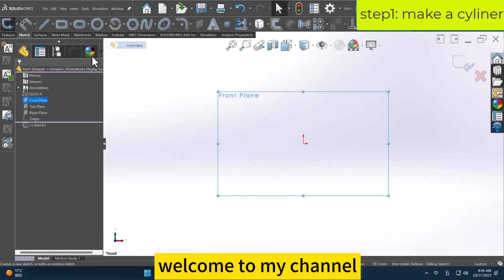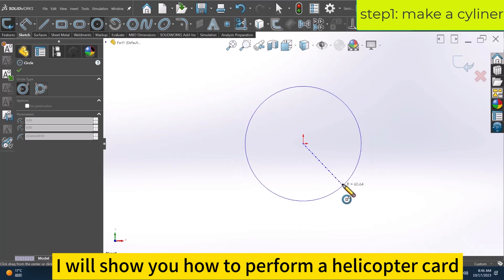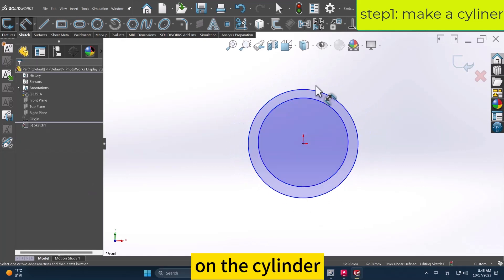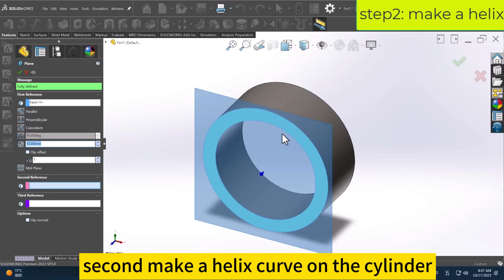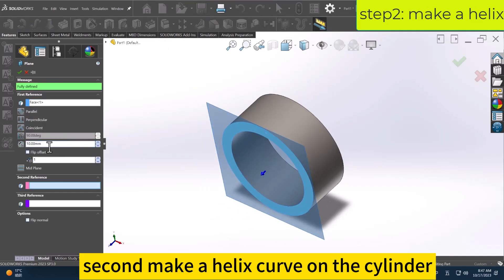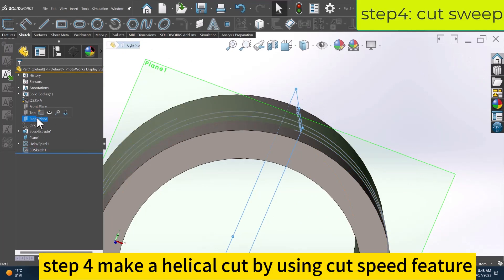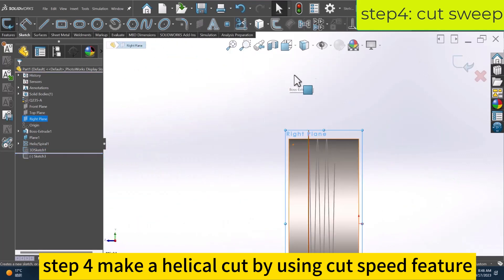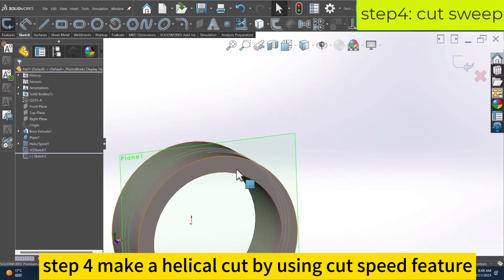how to make a helical cut on a cylinder | SolidWorks tutorials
download SolidWorks files in this video